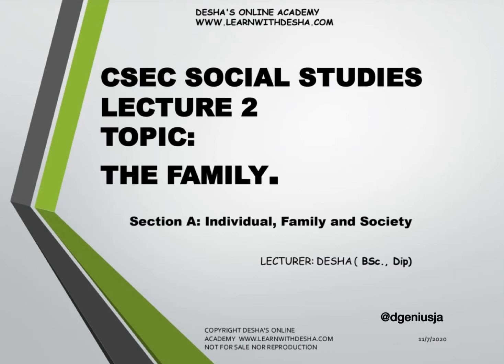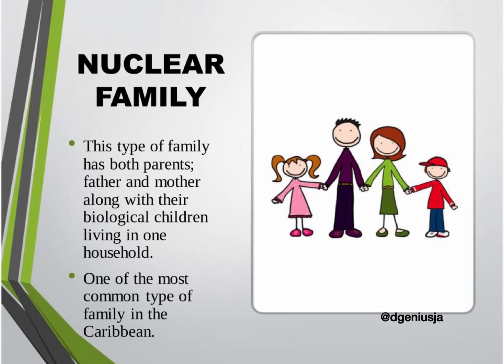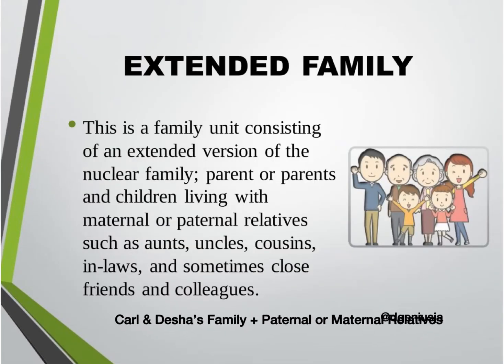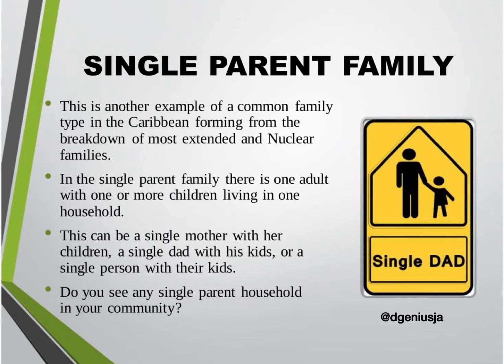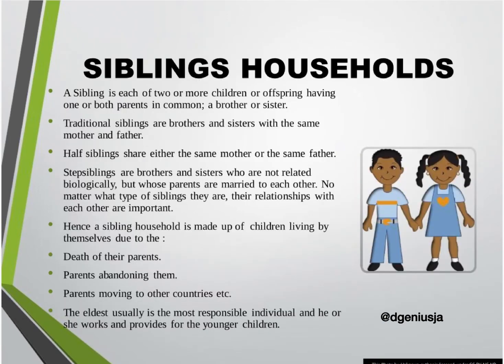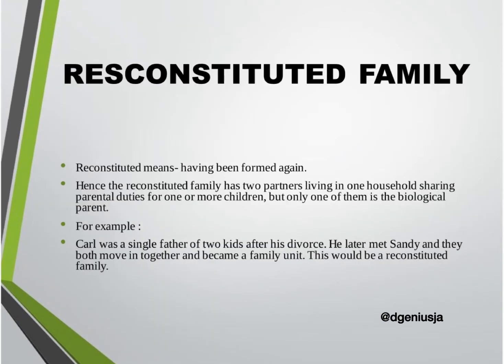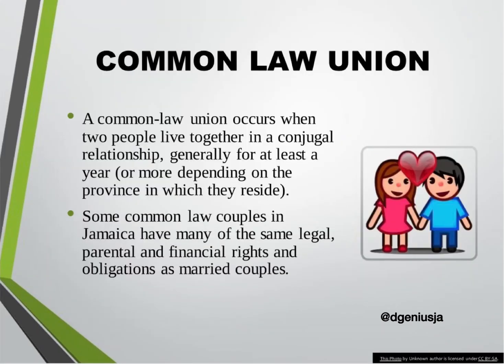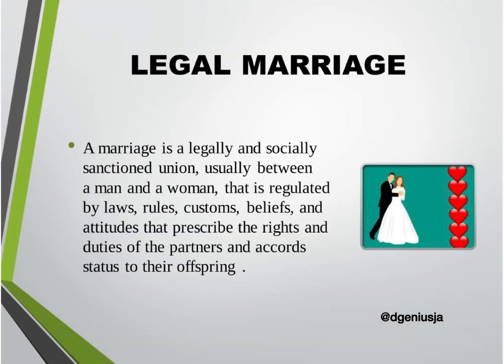CSEC Social Studies 2024 Family Types & Unions In The Caribbean